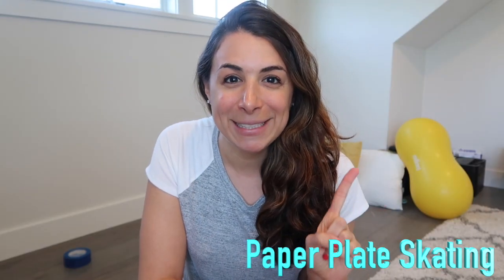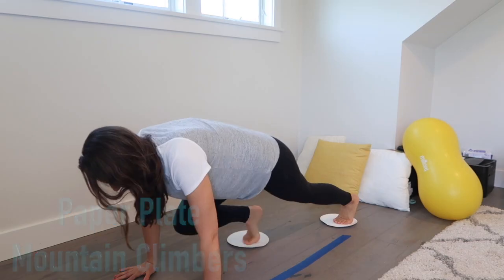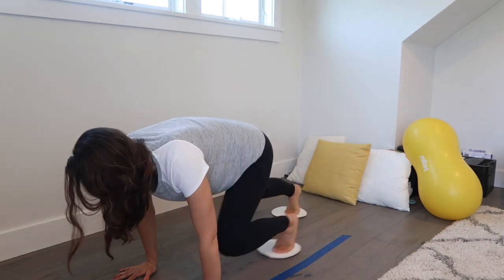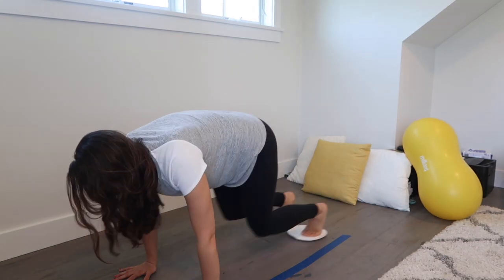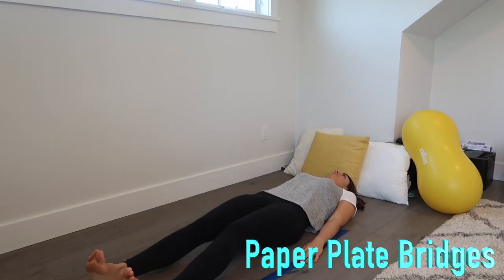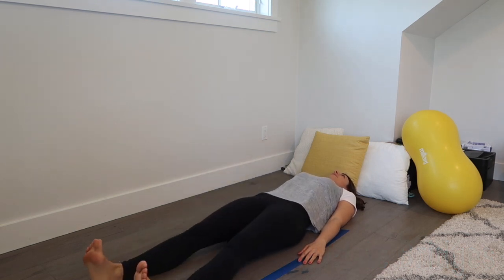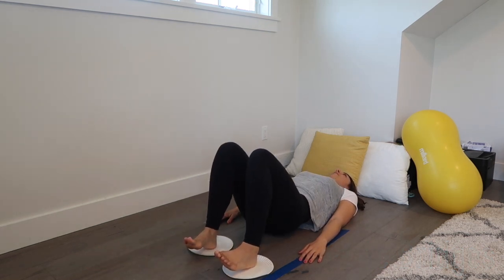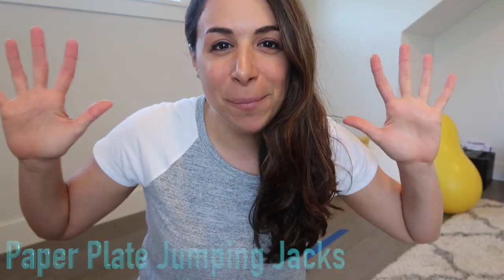Exercises for Kids: Paper Plate Exercises!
Trying to find ways to get your child to exercise and move?
Grab two paper plates and try these out!

This video covers the following exercises:
-skating on feet and on knees
-mountain climbers
-bridges
-jumping jacks

Let me see what you come up with!
Tag @sensoryseeds on Instagram with your ideas!